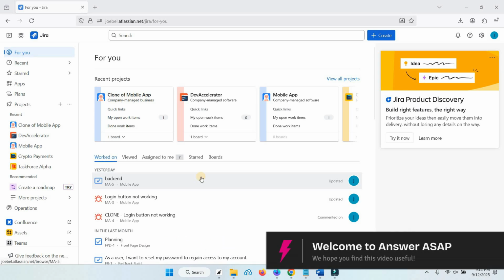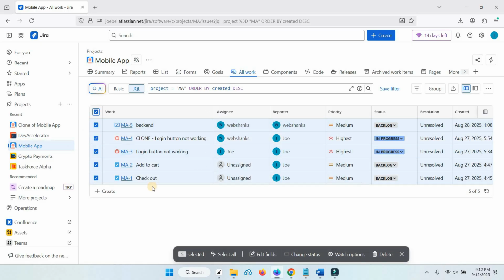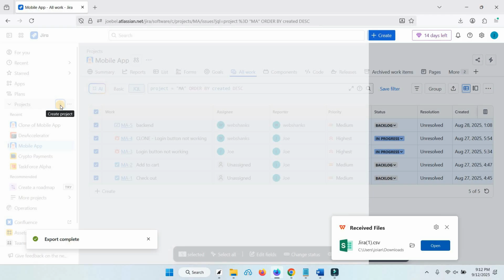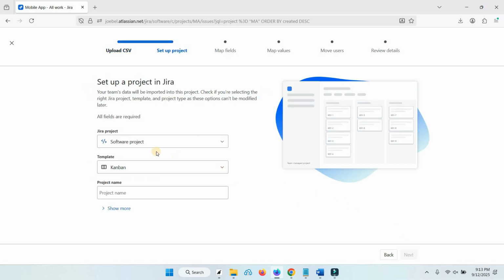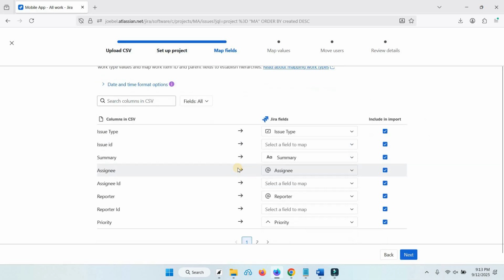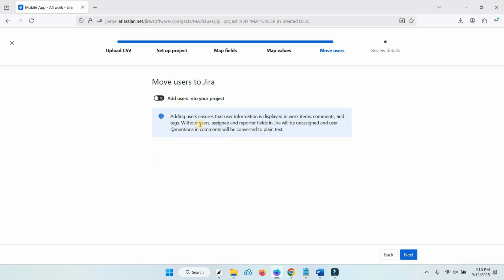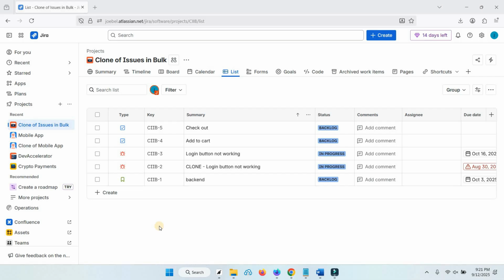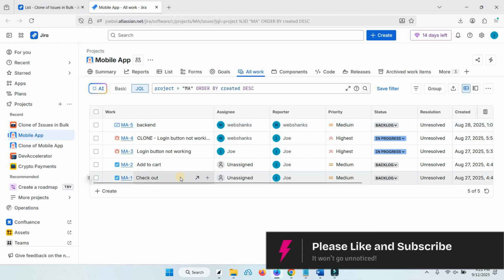How to BULK CLONE ISSUES in Jira (Step by Step)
Save time by cloning multiple issues at once. This tutorial covers how to bulk clone issues in Jira for large projects. Please consider liking the video and letting us know if you have any comments, ideas or questions, we really appreciate any feedback! We have plenty of other tutorials on our channel so come and see if we can help you with anything else :)